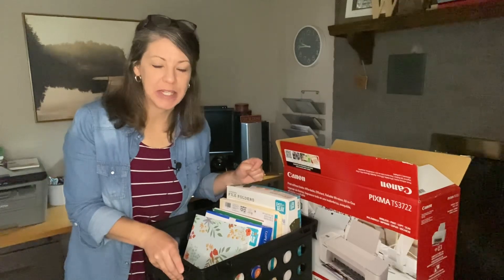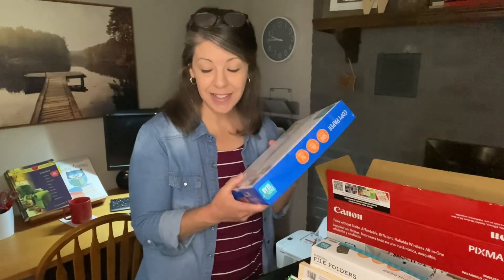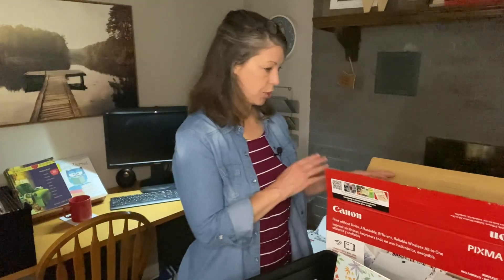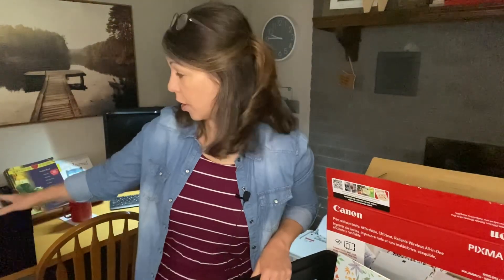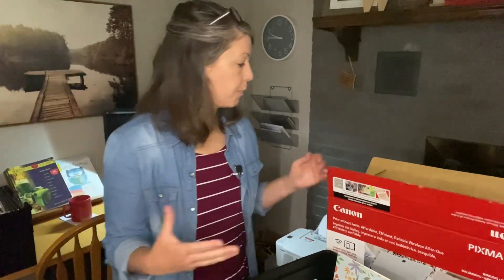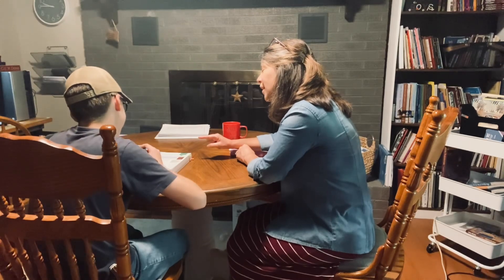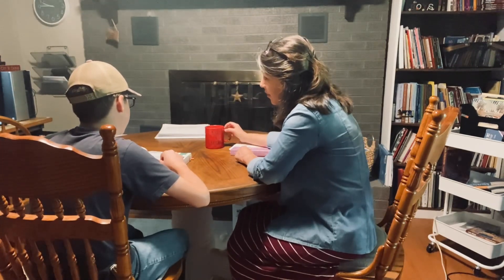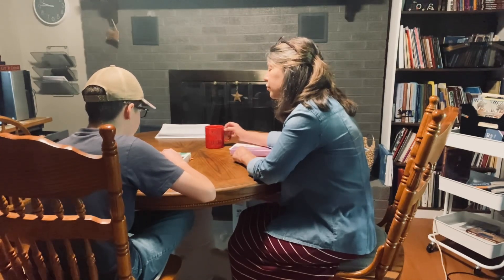1st DAY: SLOW START | SUPPLY HAUL | UNBOXING Science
Today I have a lot to share🤗:
My Homeschool supply haul, Unboxing science curriculum, and Starinf the year slowly and how that works😉